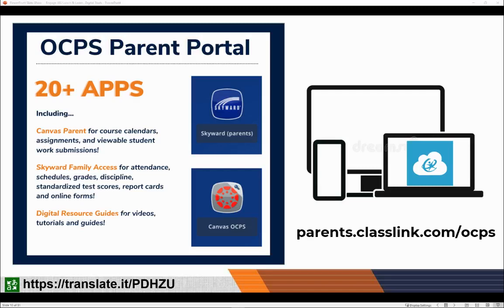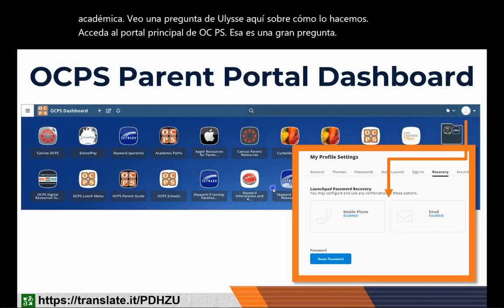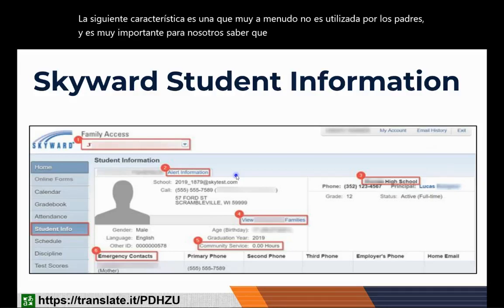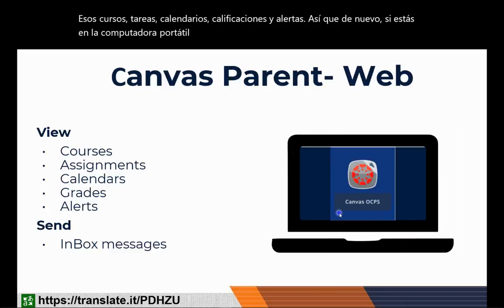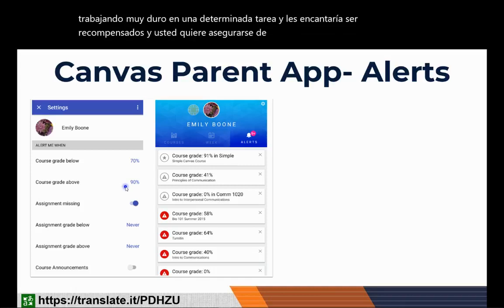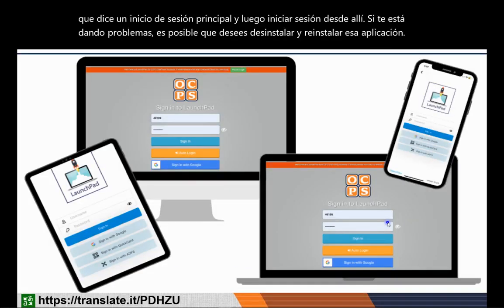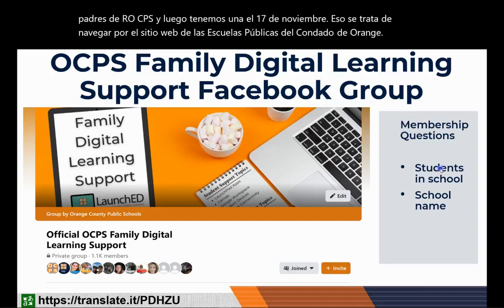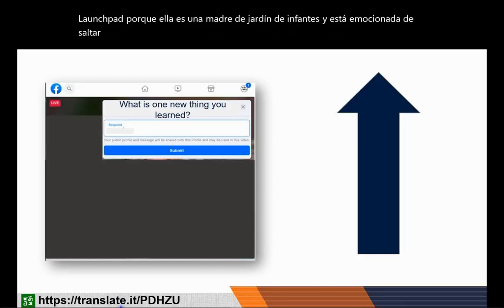Get Connected with Digital Tools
Check out this live session for information on navigating important platforms and accessing outreach opportunities. Materials linked below.